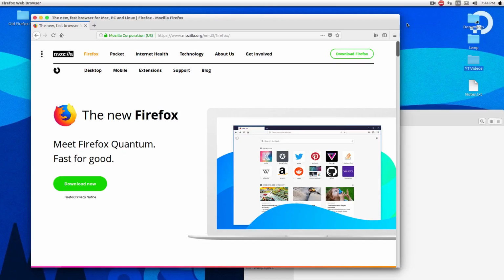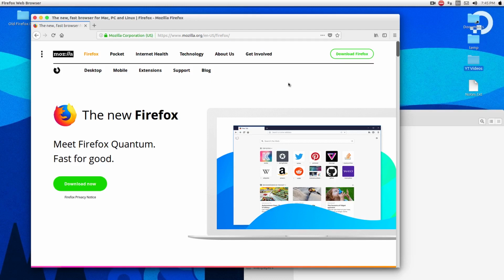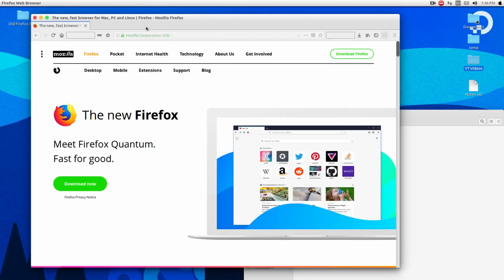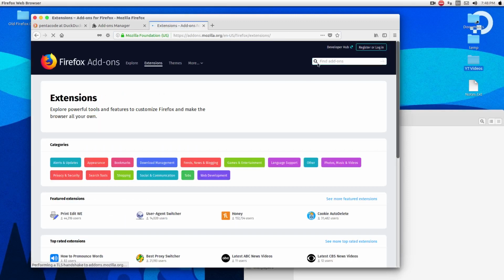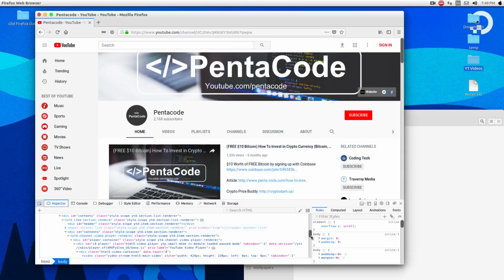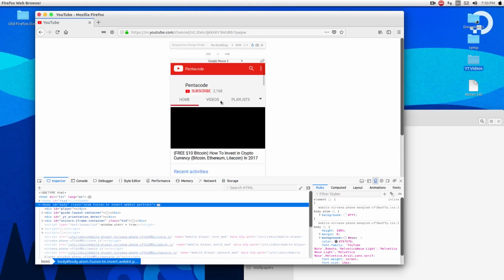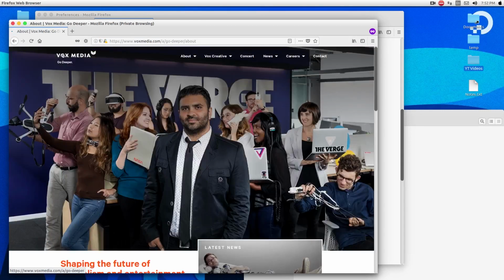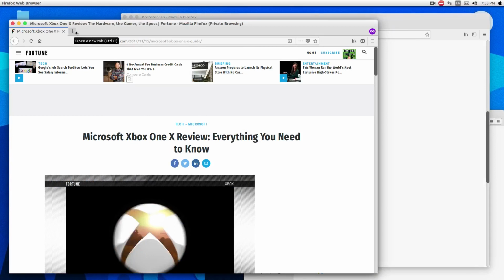First Look: Firefox Quantum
We'll be reviewing the latest Firefox Quantum browser from Mozilla.